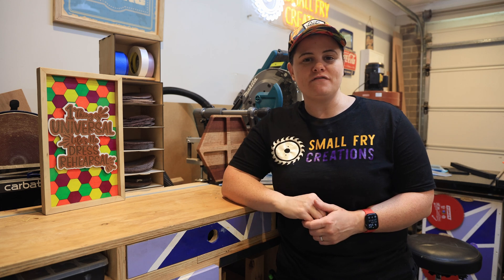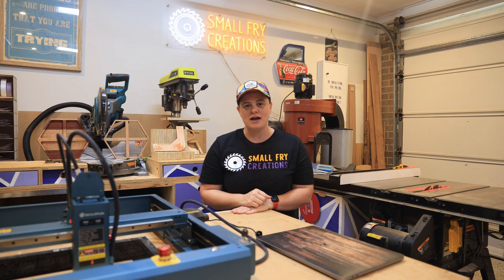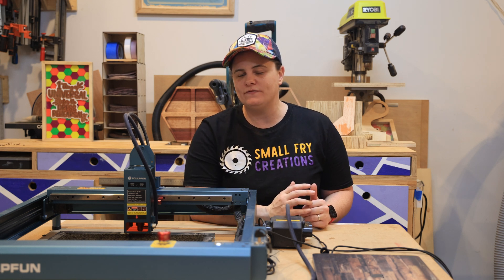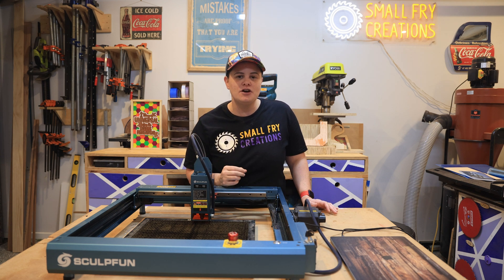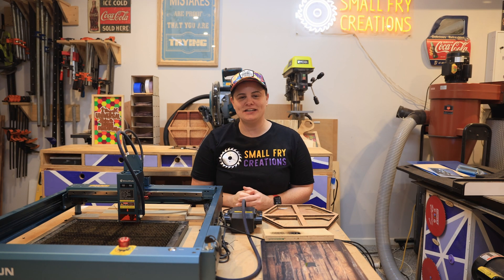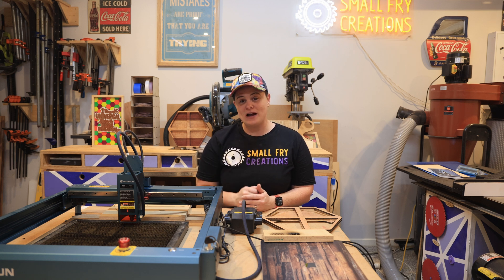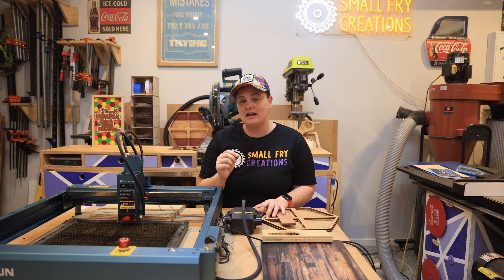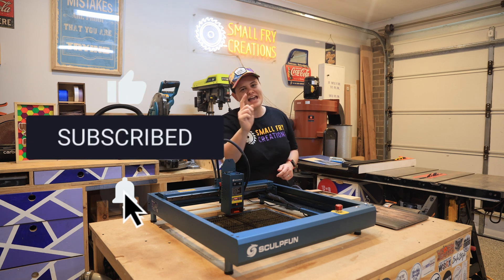5 Laser Facts BEGINNERS need to know | Reviewing Sculpfun SF-A9 40 Watt Laser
This week I’m review the Sculpfun SF-A9 40 Watt laser. At the time I’m sharing 5 things you must know as a beginner and someone looking to get into Lasering. Using a laser engraver can be dangerous and there are lots of misconceptions out there. This week I solve these problems with facts and also go through the precaution you need to take when operating the laser. This laser has fantastic features like being able to quickly switch from 40W to 20W in power.

🎬Skip Ahead
0:00 - Intro
0:30 - Disclaimer and SF-A9 setup
1:05 - Speed and Power settings
2:19 - Laser lifespan
4:12 -  Diode cutting clear acrylic
5:09 - Dangers
7.29 - More power = better results
11:00 - Laser review and wrap up